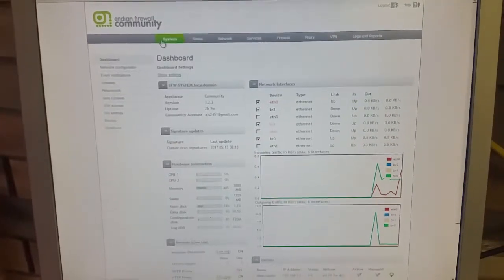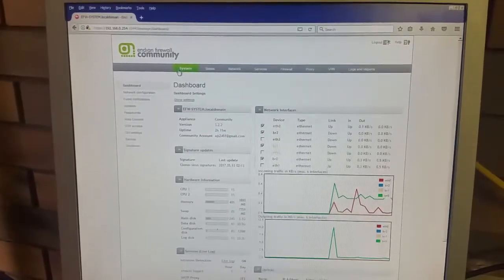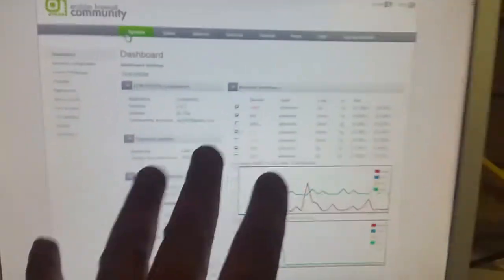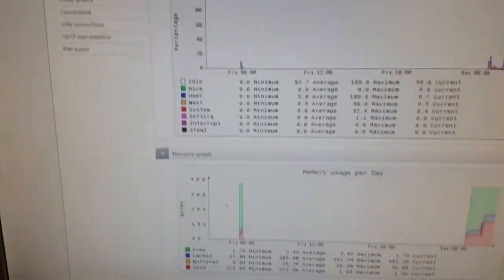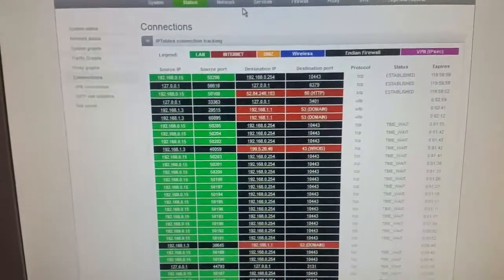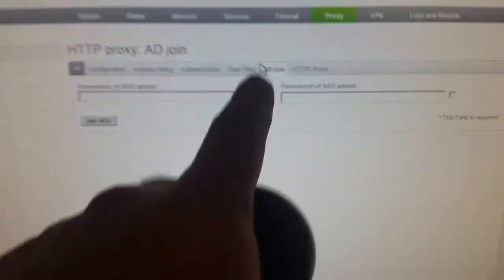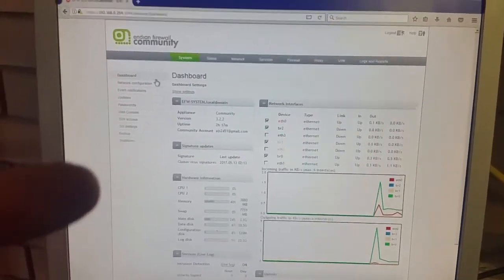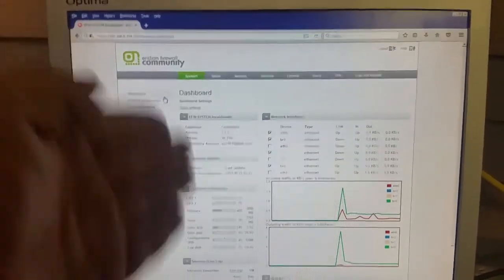Endian Community Firewall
Well, I have to say this firewall exceeds my needs and expectation. This is a full review of the firewall and a serious recommendation to have a look at it for yourself. Cudos to the development team at Endian for creating an excellent firewall system.